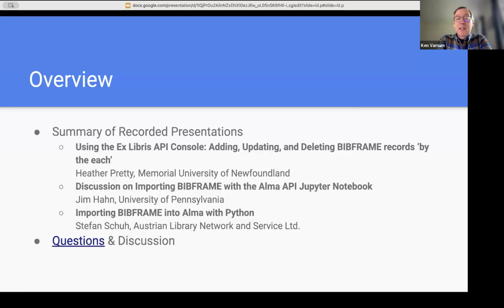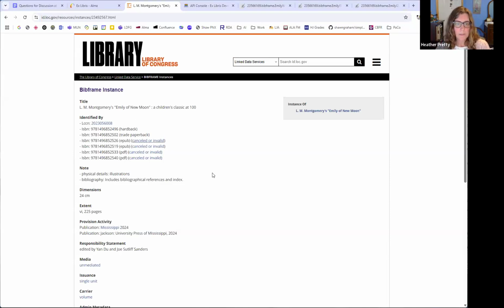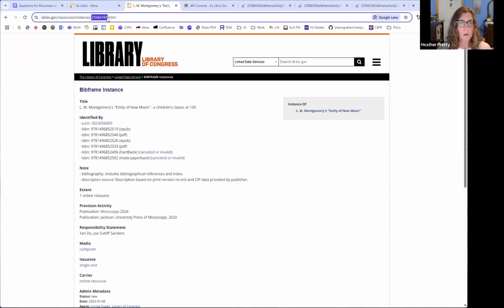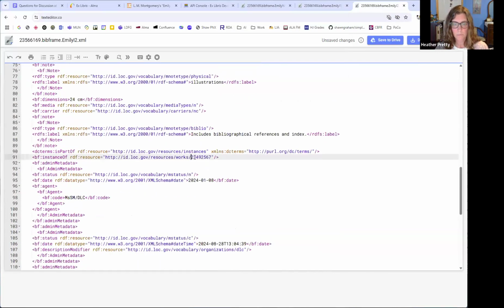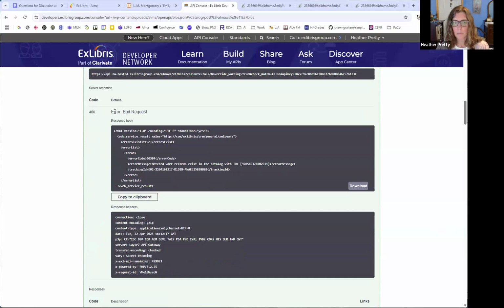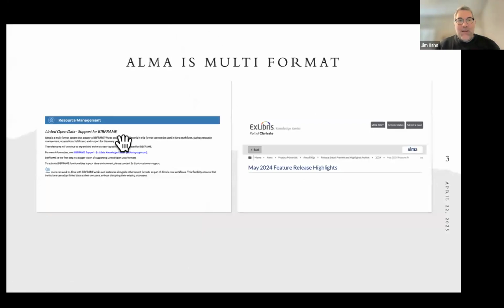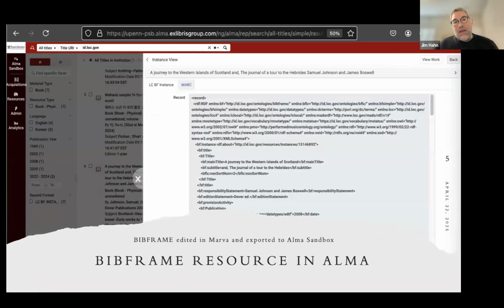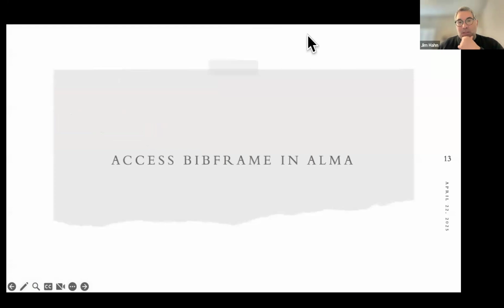Getting Started with LC BIBFRAME Data in Alma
The ELUNA/IGeLU Linked Open Data Community of Practice Working Group hosted a “Getting Started with LC BIBFRAME Data in Alma” Community of Practice meeting on Tuesday, April 22, at 12:00 PM (ET). The session covered three main topics:
1) Using the Ex Libris API Console: Adding, updating, and deleting BIBFRAME records individually;
2) Importing BIBFRAME with the Alma API Jupyter Notebook
3) Importing BIBFRAME into Alma using Python

Materials from the meeting are available in a publicly accessible Google Drive folder: